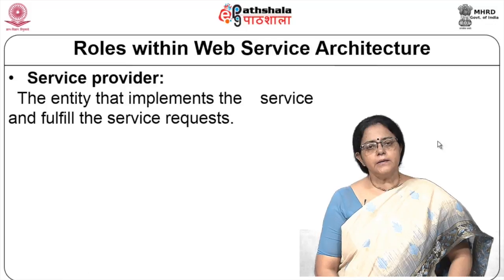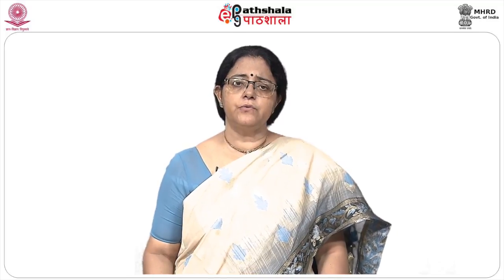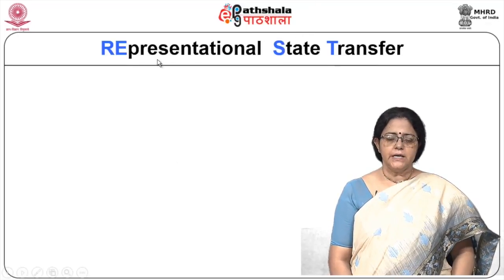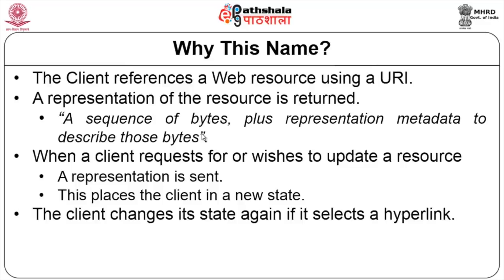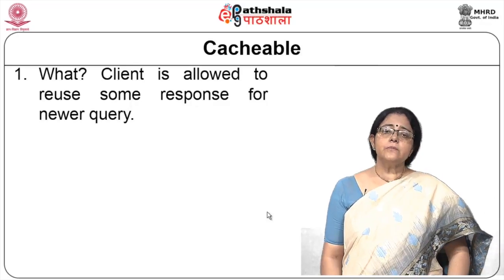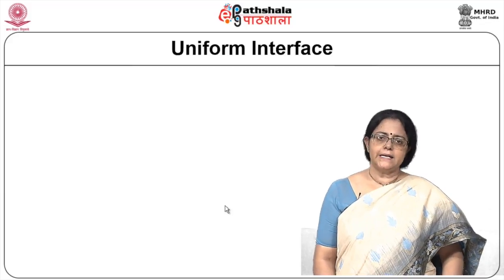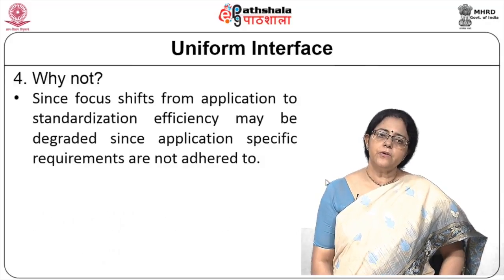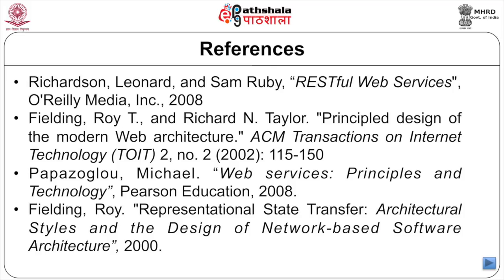RESTful Web Services